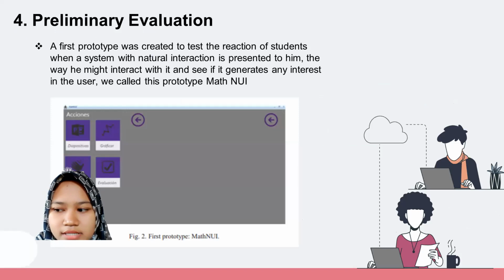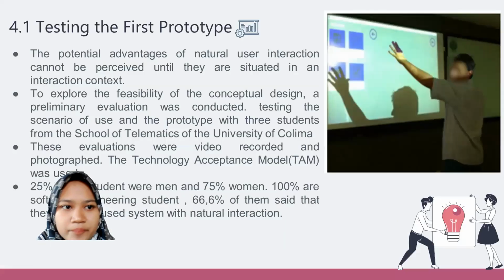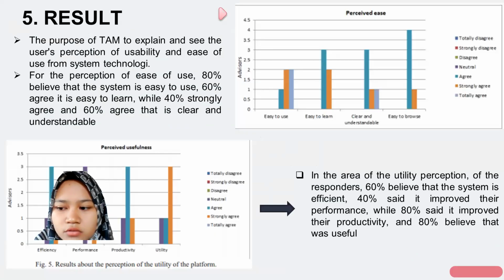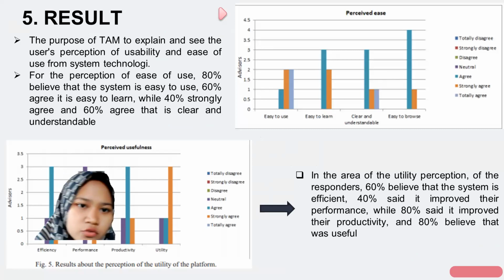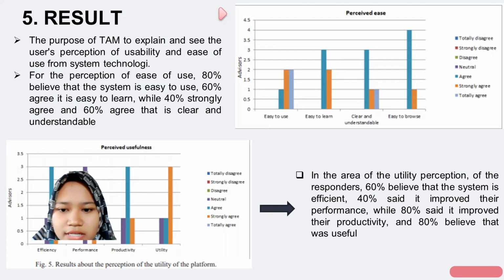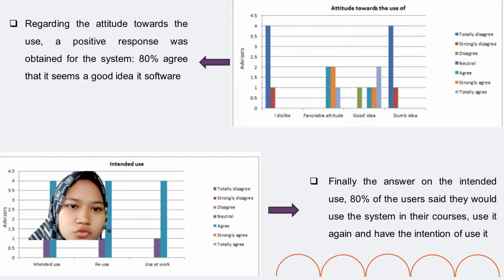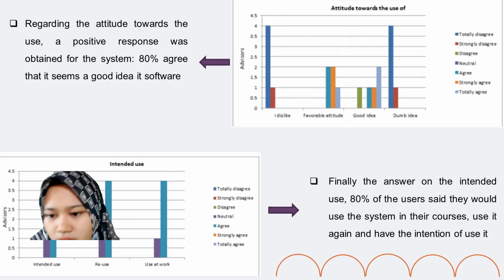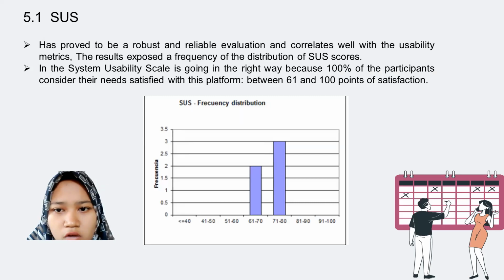Academic Presentation: an English Final Project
Created by : Iis Cahyati